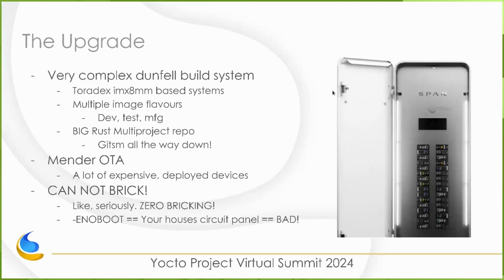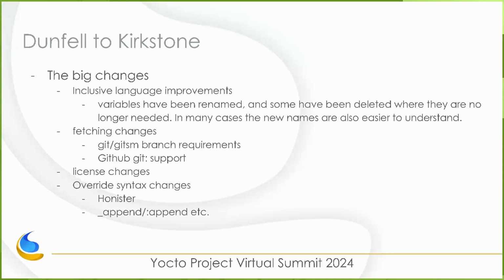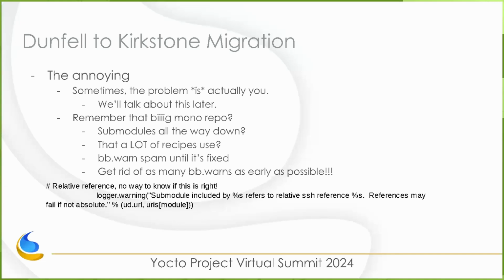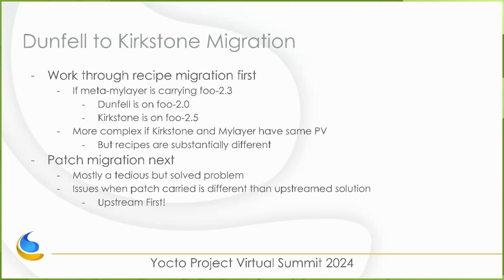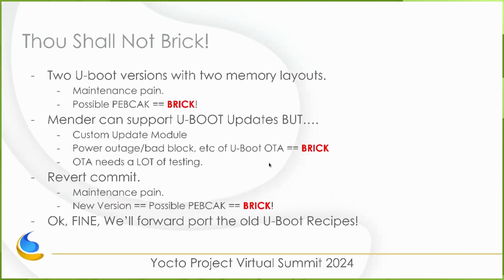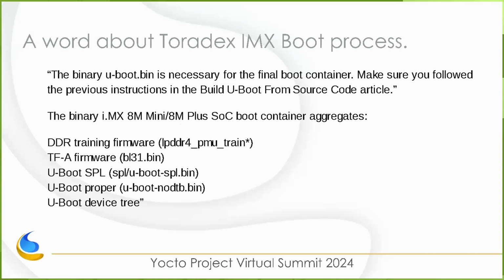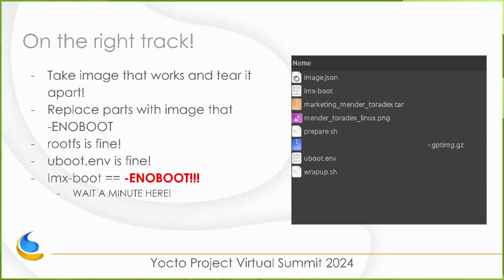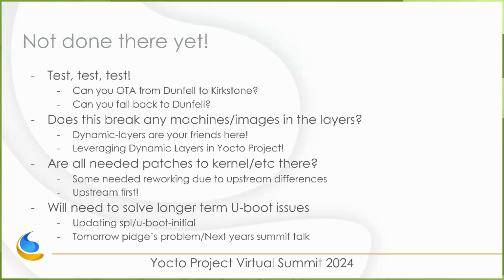YPS 2024.12 - Eilís Ní Fhlannagáin - Pitfalls in upgrading. A Case study in upgrading releases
This talk discusses a real world case study of a complex Dunfell to Kirkstone upgrade. We will talk about the tooling we used to upgrade, pitfalls we encountered during the upgrade and how we worked around them or avoided them completely. We will show some ugly hacks we needed to do with the vendor provided layer in order to ensure already deployed device were not bricked and choices we needed to make to avoid the potential of expensive replacement of those deployed devices.

Upgrading from older Yocto Project releases to more recent ones in complex build environments have pitfalls that need to be considered. From changed U-Boot entrypoints that could brick already deployed devices to rewriting workarounds that upstream have fixed to debugging misbehaving bootloaders without console access, this talk will discuss the challenges and decisions made during such an upgrade.